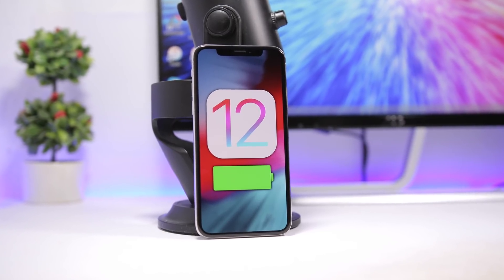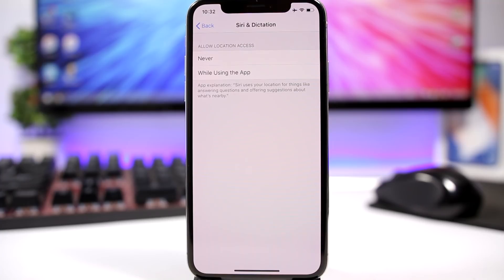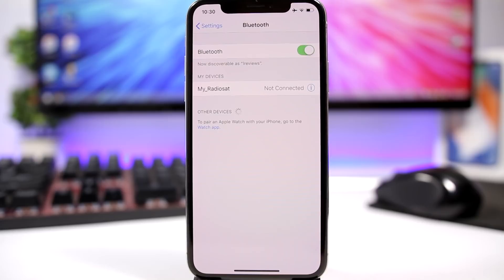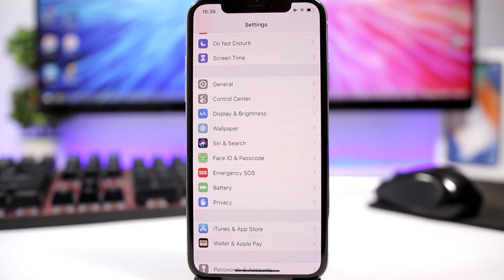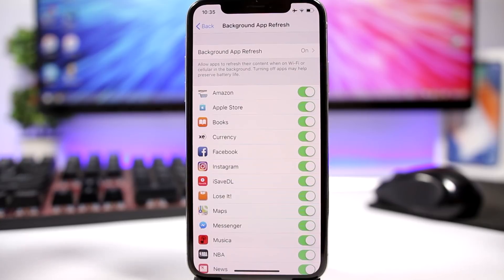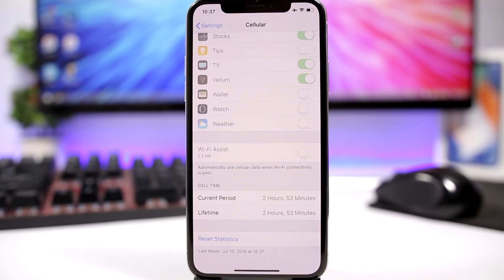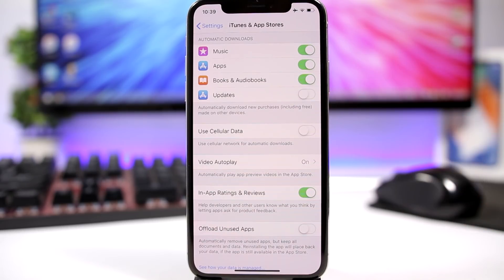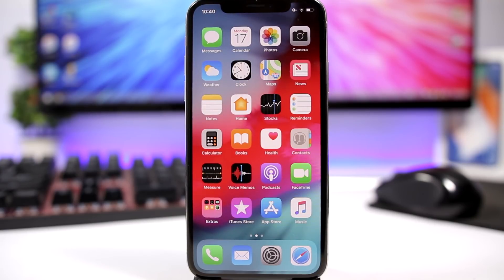Improve iOS 12 BATTERY Life (10 Tips & Tricks)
iOS 12 battery tips. Improve iOS 12 battery life. iOS 12 battery saving tips to improve battery life on iOS 12 devices.